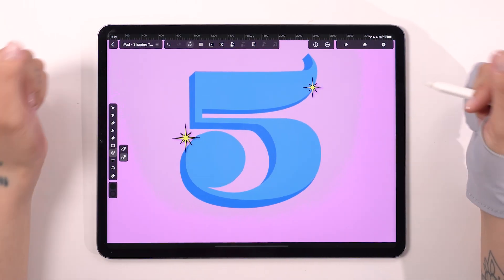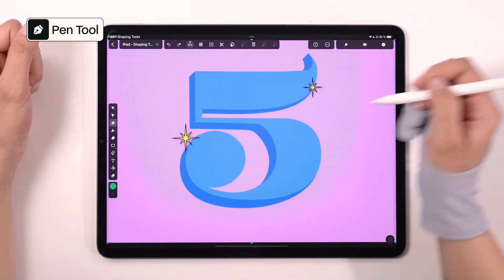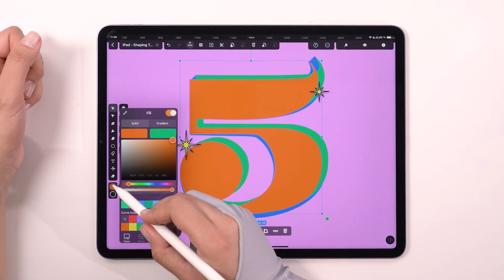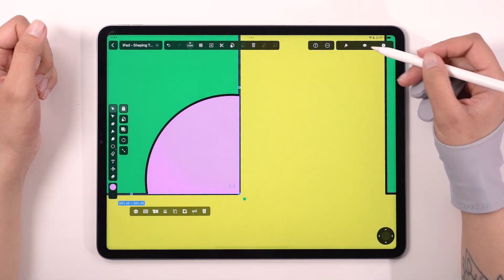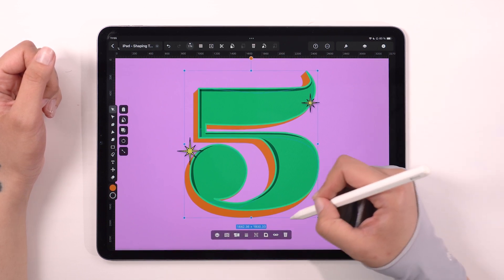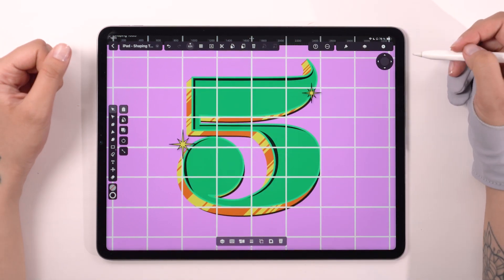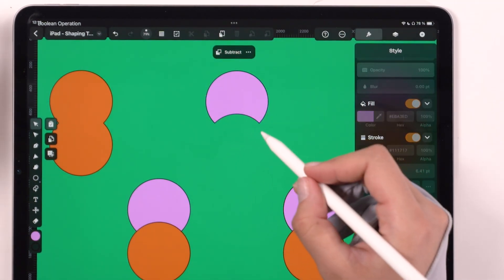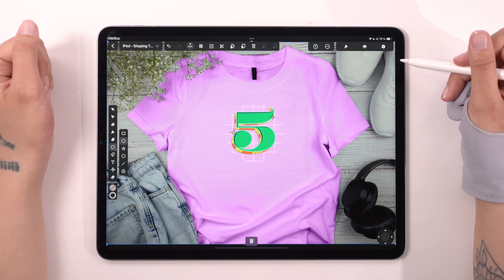Shaping Tools | Learn Curve on iPad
Explore Linearity Curve's shaping tools in depth – such as the Shape Builder Tool, Pen Tool, masking tools, and boolean operations.